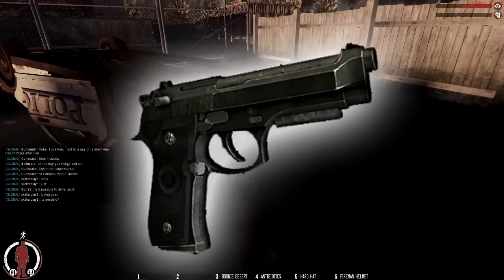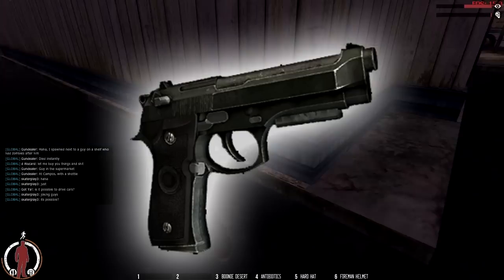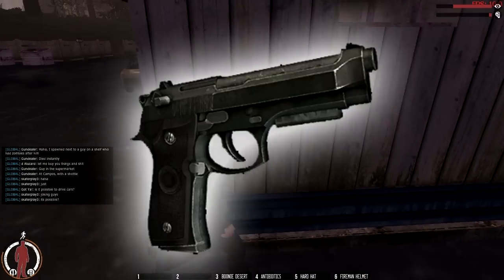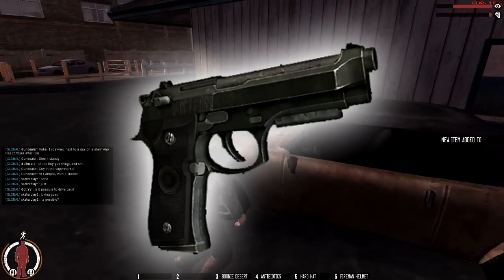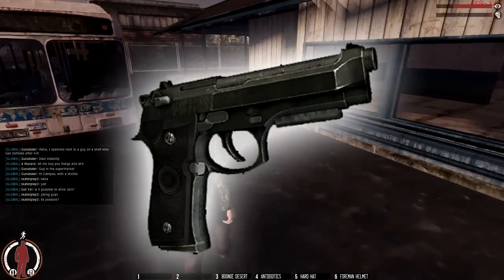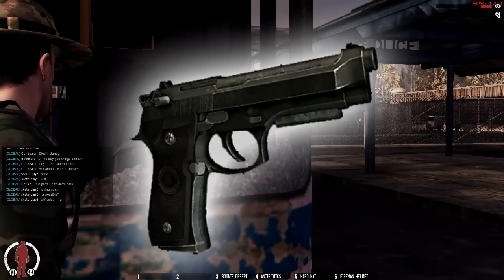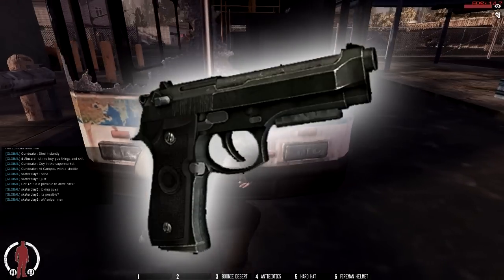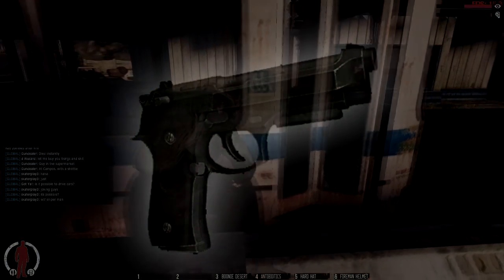WarZ - B92 Handgun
The simple facts about the B29 handgun in WarZ.

This has been Lee as McProductionsLH,

- Lee